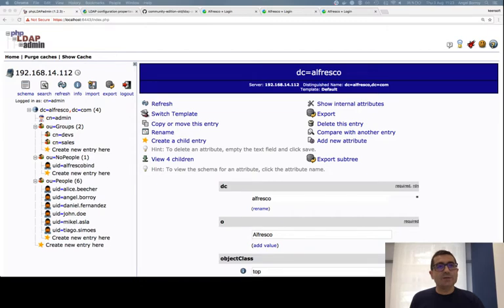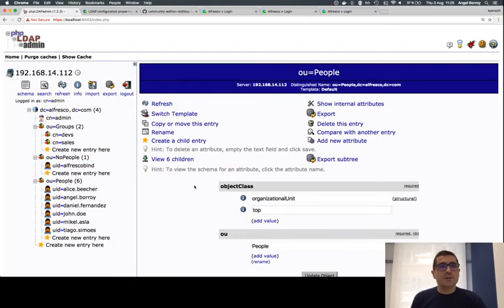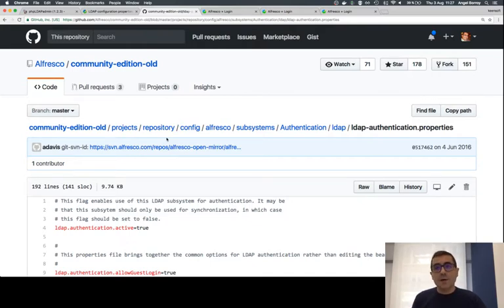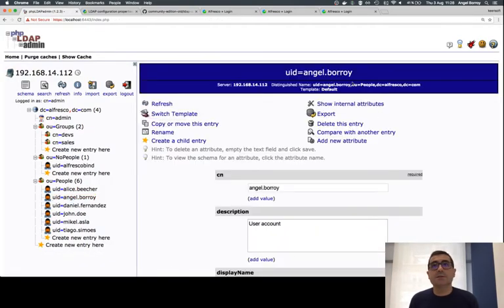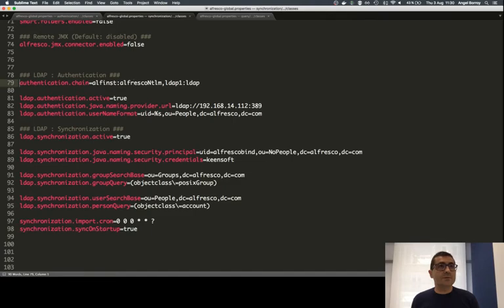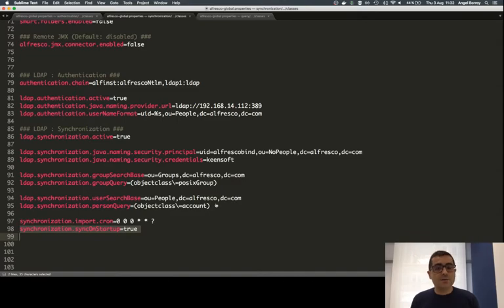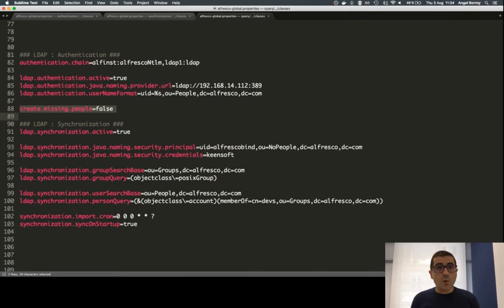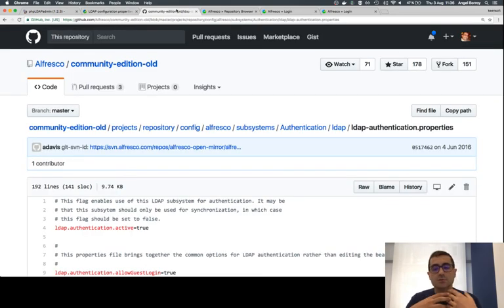ALFRESCO 5.2 - Configuring LDAP